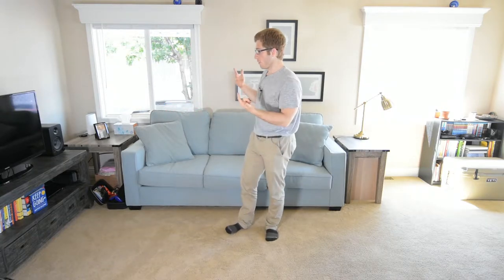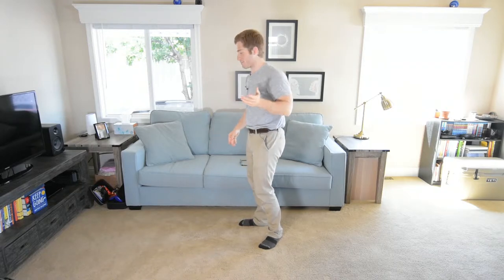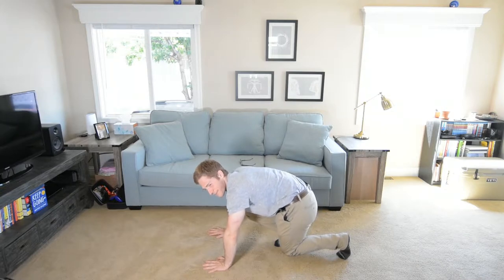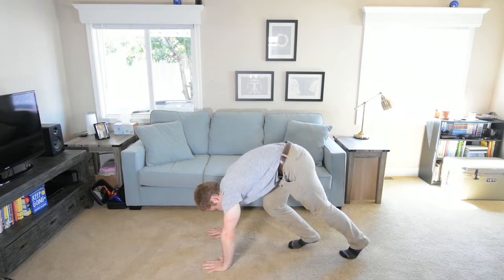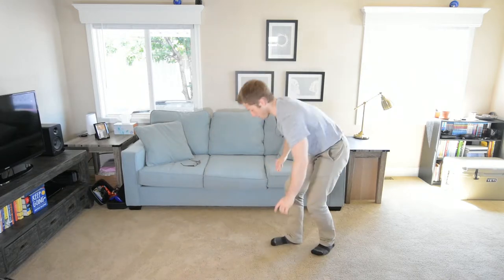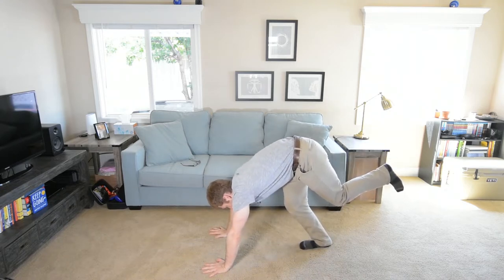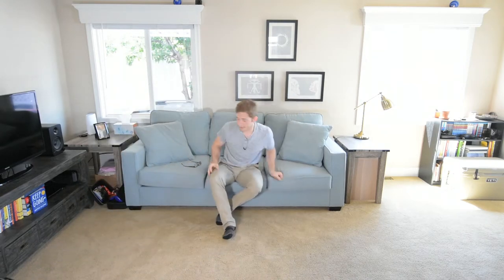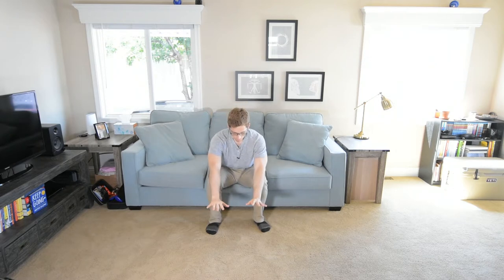Handstand - Scissor to Straight